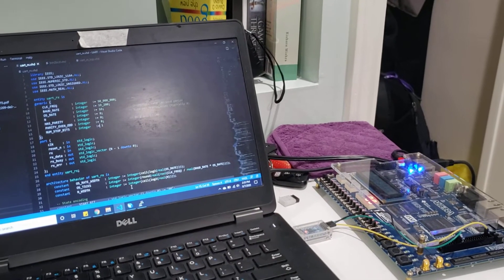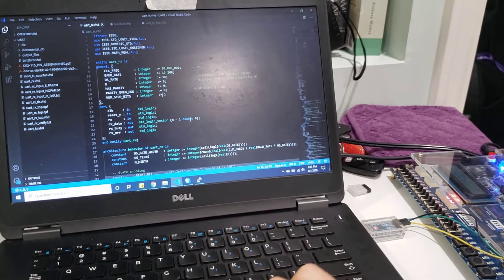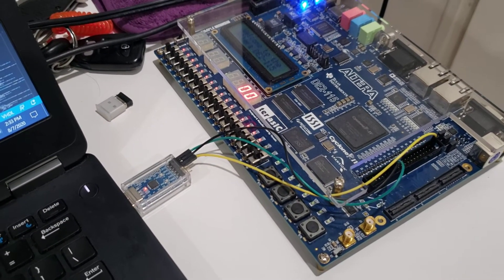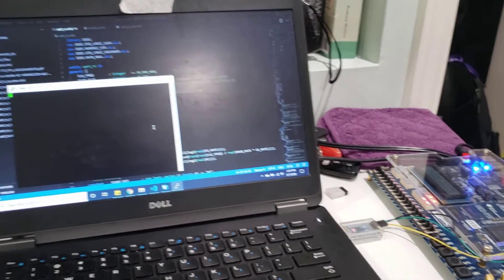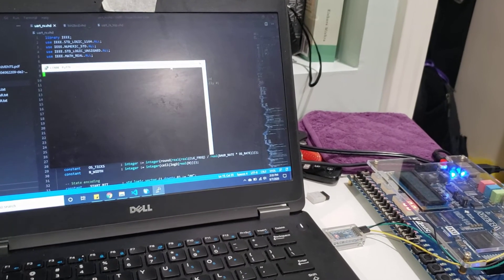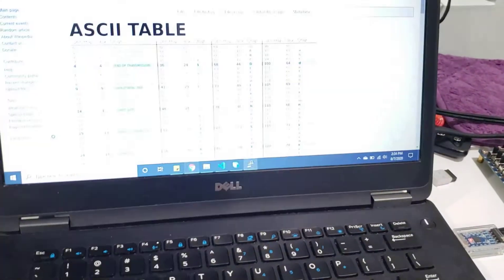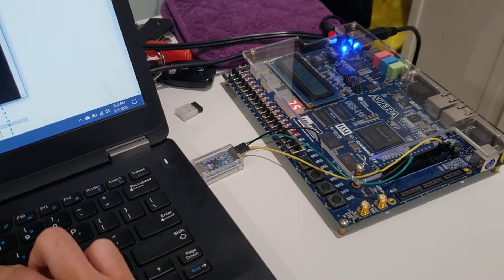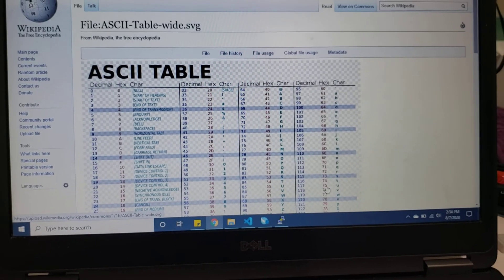VHDL UART Receiver on Intel Cyclone IV FPGA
UART Receiver in VHDL. A hobby project! Done on Intel Cyclone IV FPGA. Available on GitHub Synthesized on Quartus Prime.